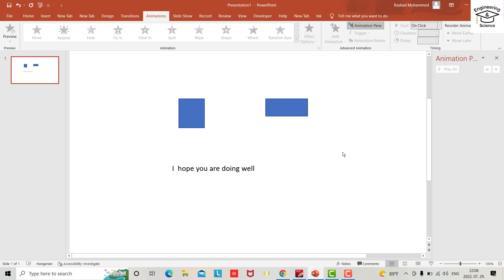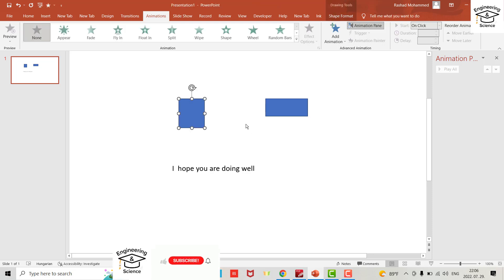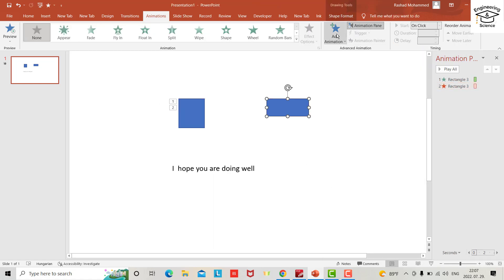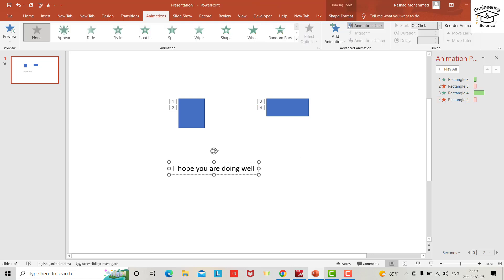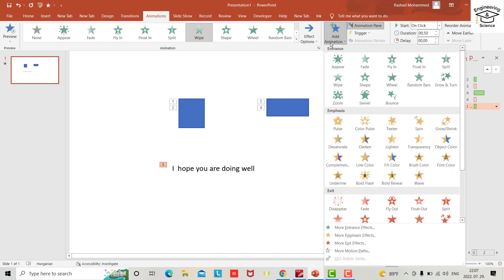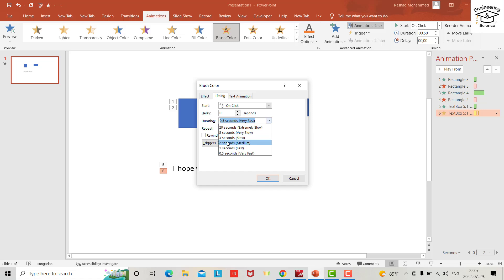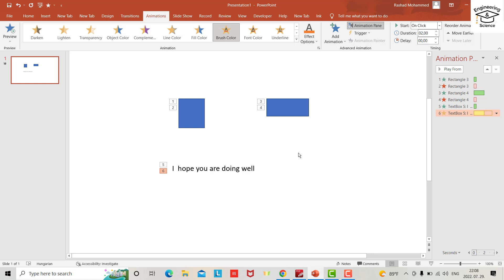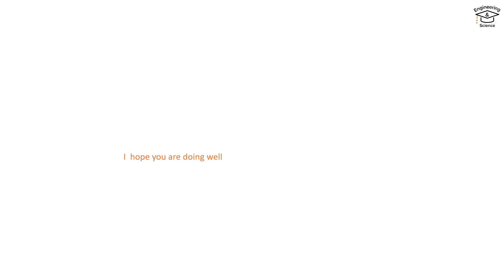How add multiple animation in PowerPoint?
adding multiple animation effect to one object in PowerPoint, in less than two minutes.